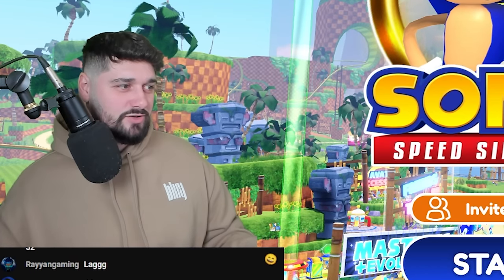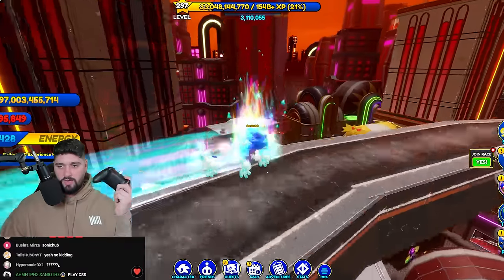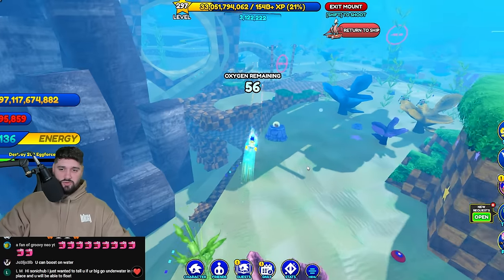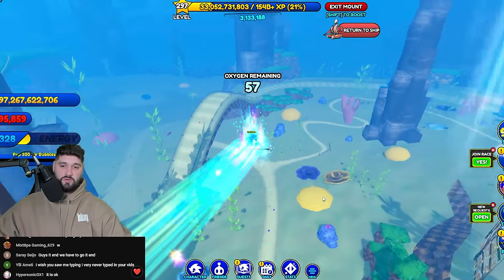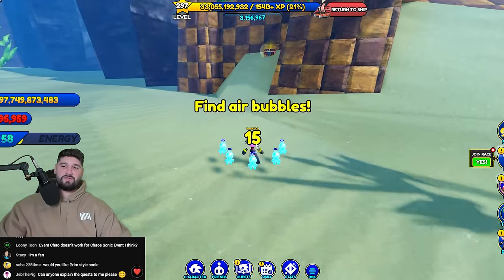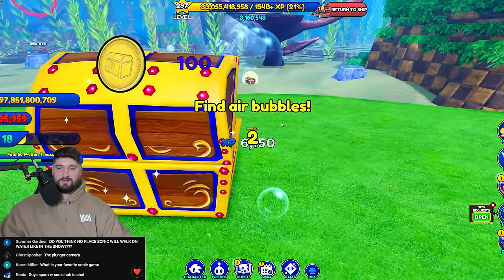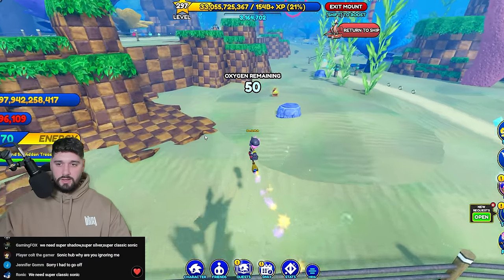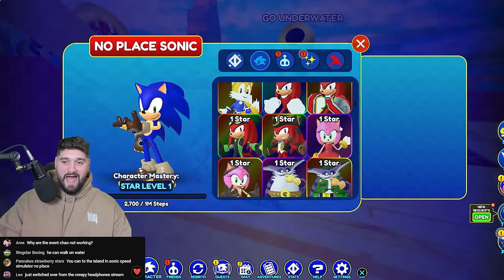FASTEST WAY To Unlock Chaos Sonic, Black Rose & No Place Sonic! (Sonic Speed Simulator)